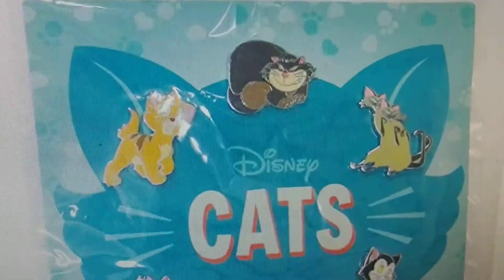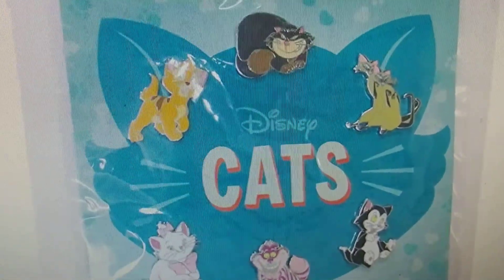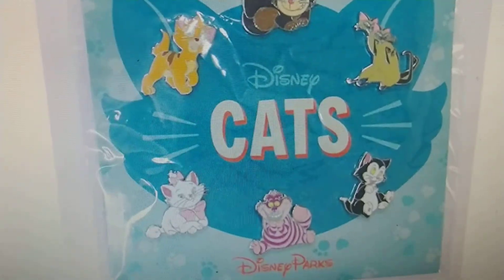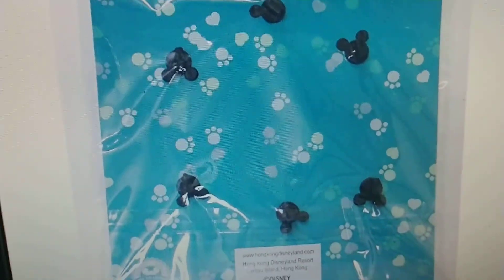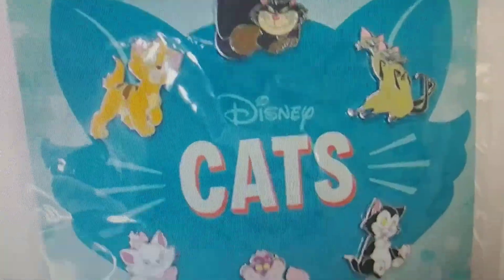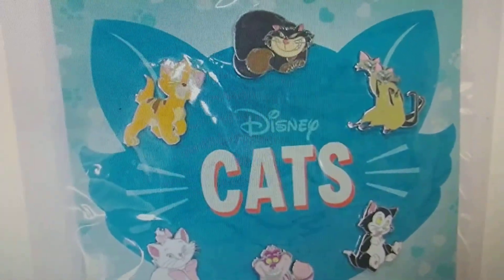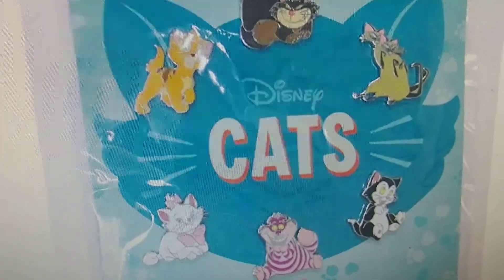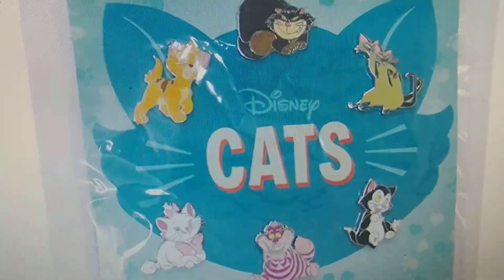Disney Pins HKDL Disney Cats 6 Pin Booster Set - Marie Cheshire Figaro Lady Oliver Si and Am